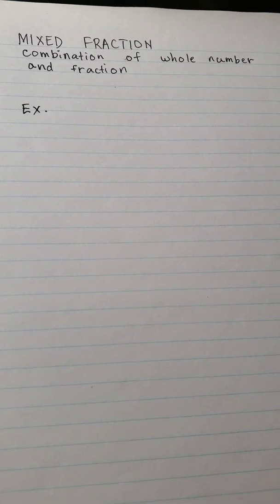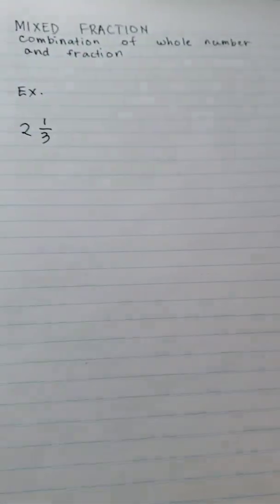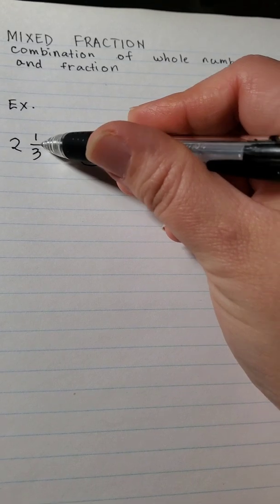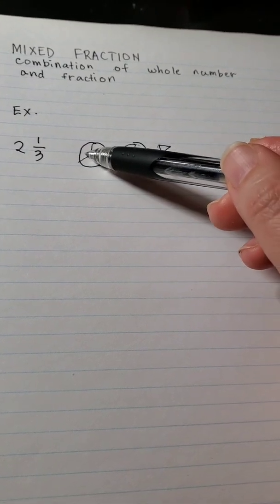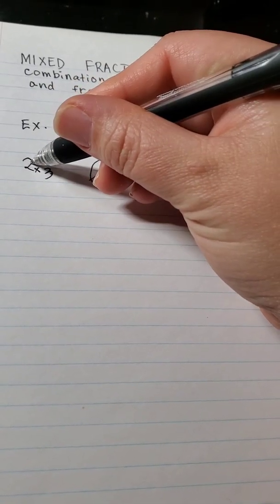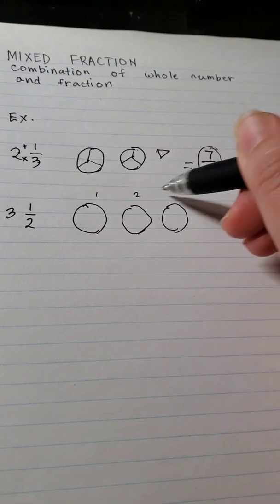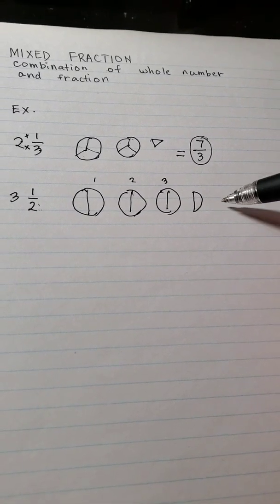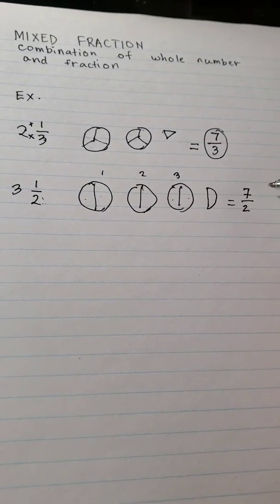MATH EVERYDAY|FRACTION|MIXED NUMBERS- How to convert mixed numbers to Improper fractions?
Grade 7 Maths- How to convert mixed numbers to Improper fractions?

This will illustrate and explain what is mixed fractions, how to draw a fraction and convert it into an Improper fractions.